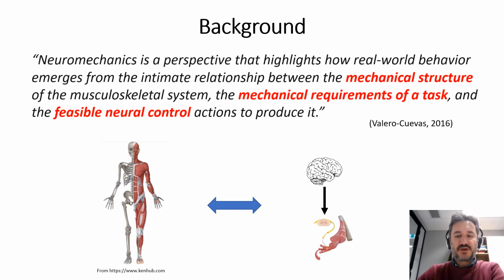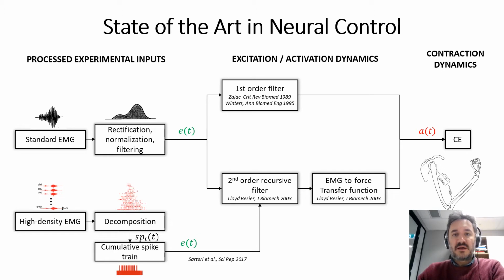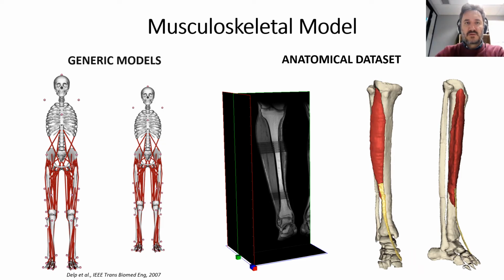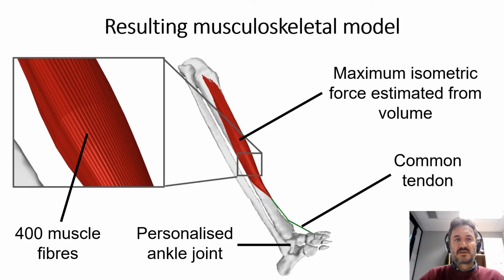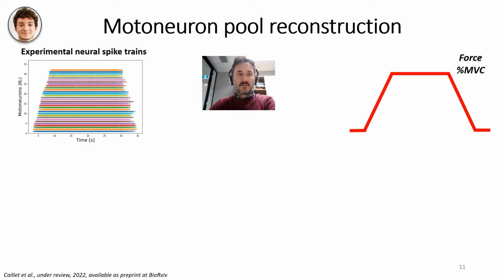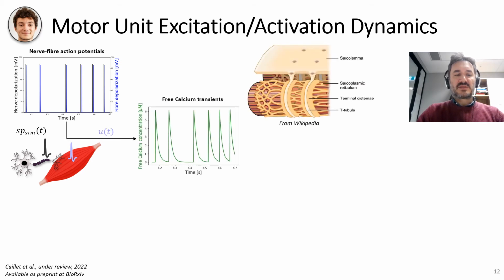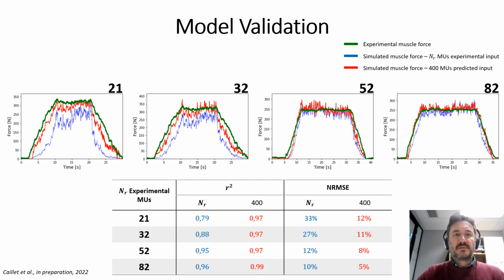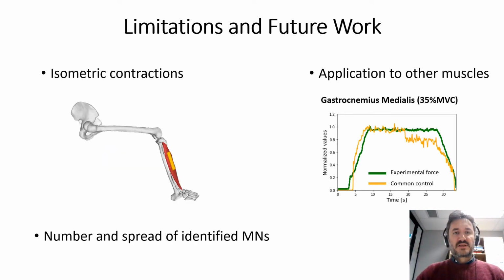"From spinal cord neural signals to muscle contraction" talk at World Congress of Biomechanics 2022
Invited presentation recorded for the 9th World Congress of Biomechanics 10-14 July 2022